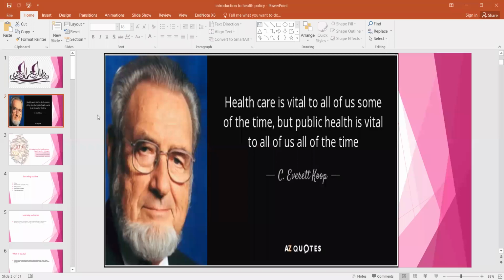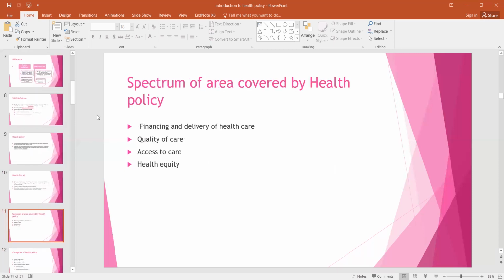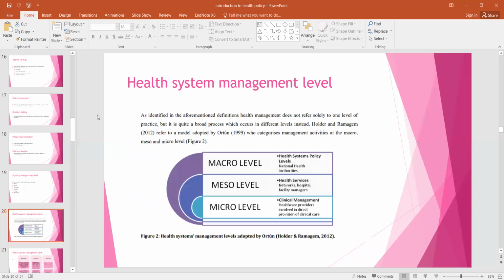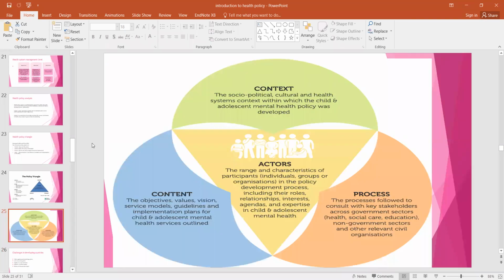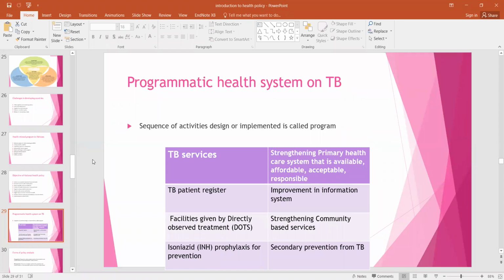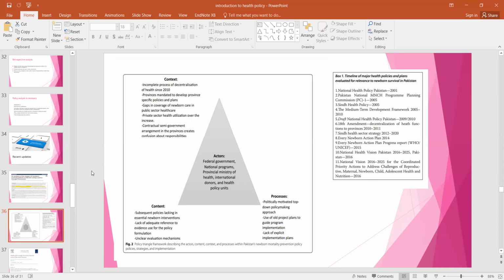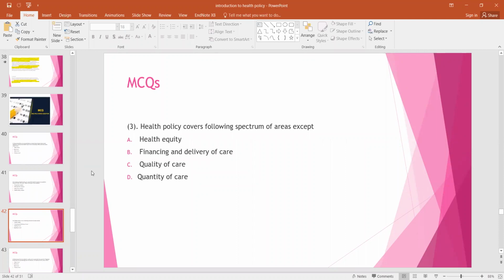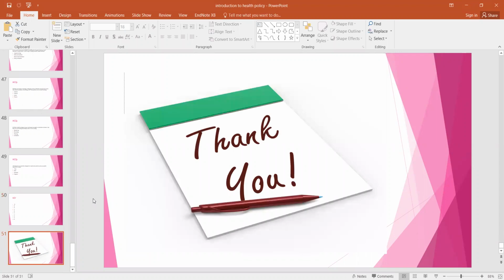Introduction to health policy